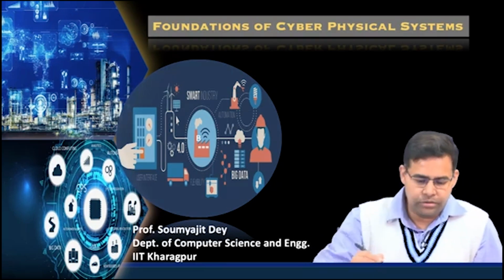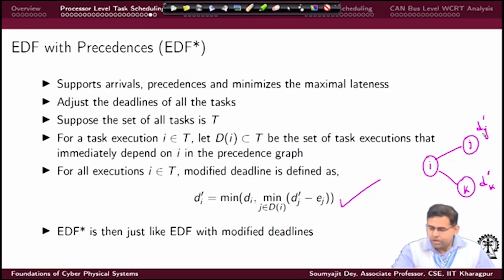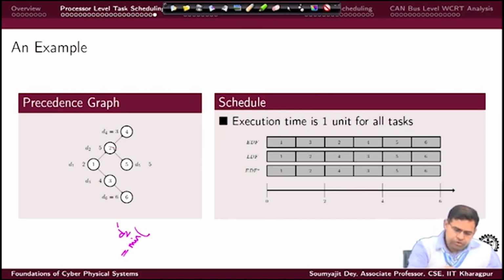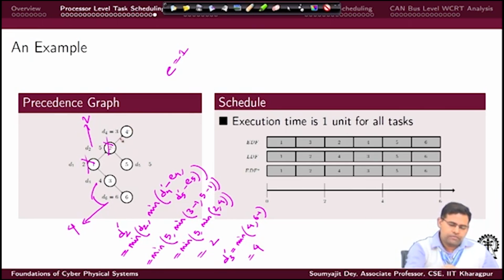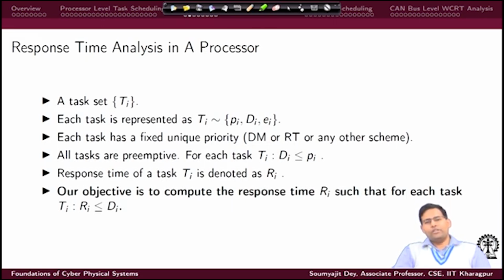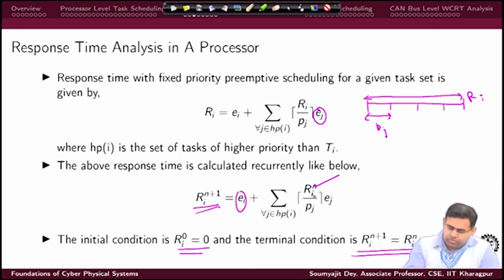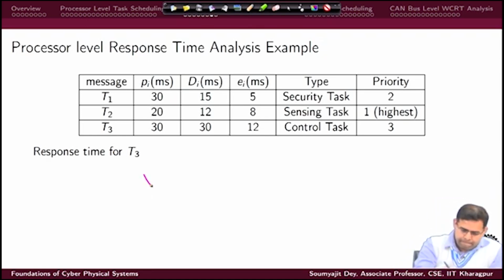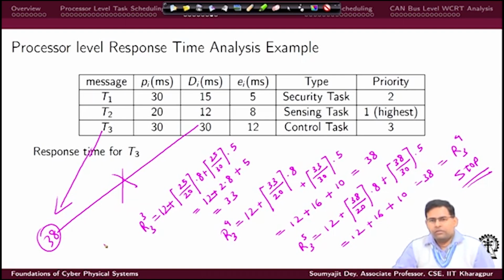Real time task scheduling for CPS(Contd.)